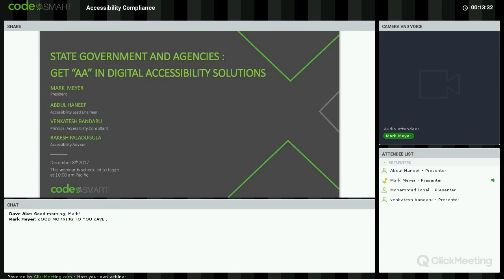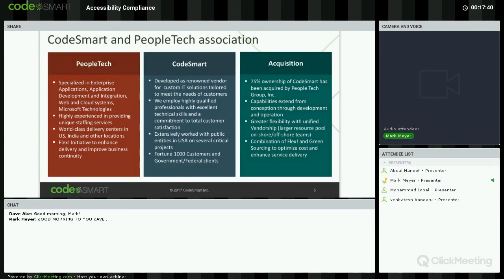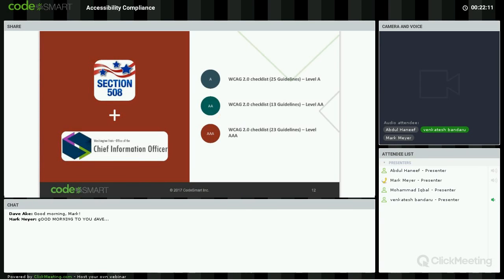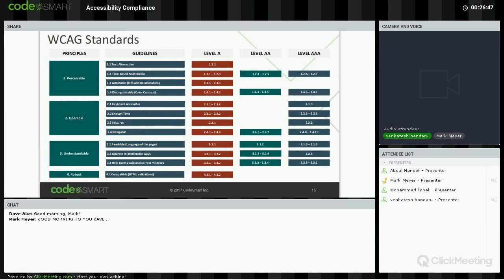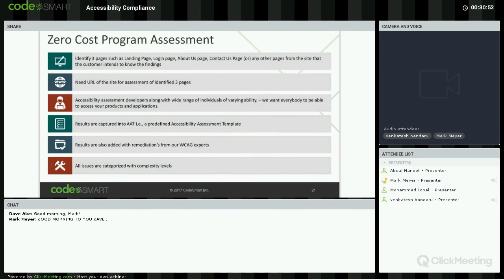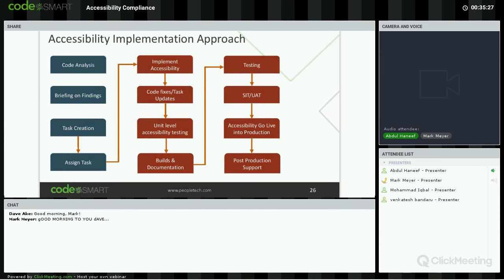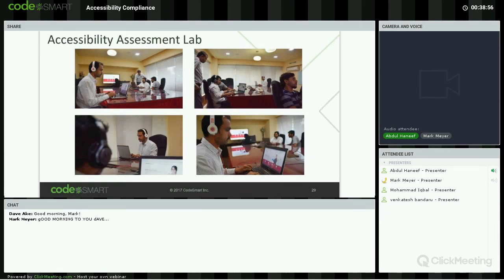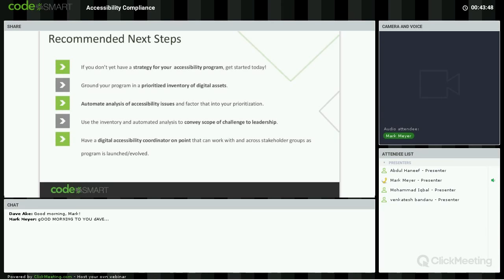Accessibility Webinar for State Agencies